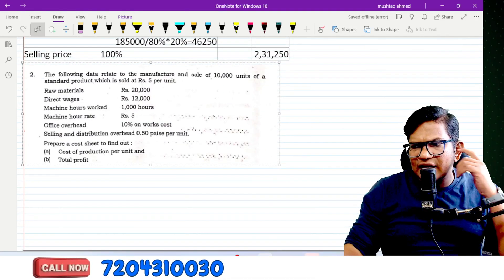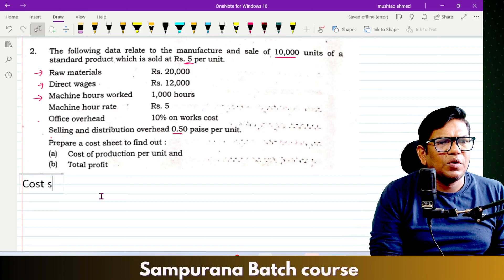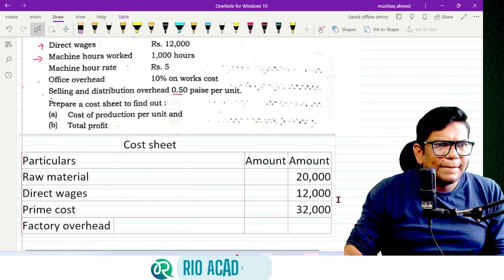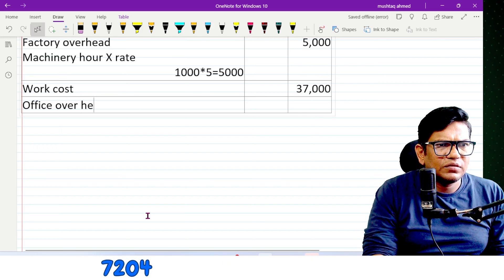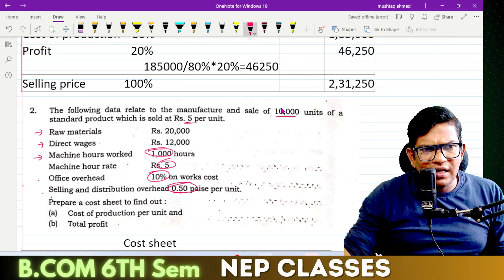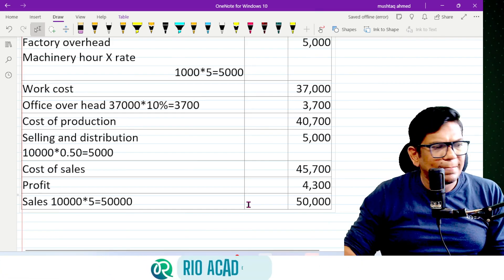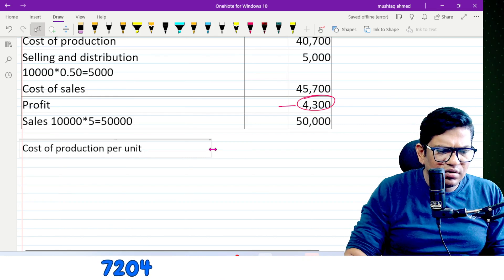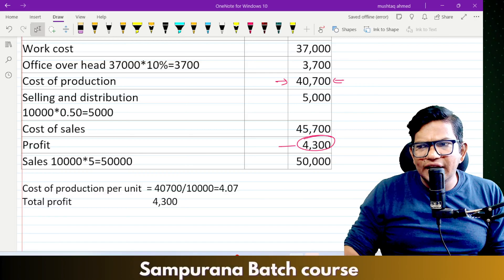B.com 6th Sem NEP Cost accounting | cost sheet part-4 | 5 marks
B.com 6th Sem NEP Cost accounting | Marginal Costing

📌 You can enroll to Rio Academy Subscription and get the following benefits:
1.  Daily Live classes
2. Weekly conduct mock tests, guidance and more.
3. Dedicated DOUBT sessions
4. One Subscription, Unlimited Access to Live Online Classes and Videos
5. Real-time interaction with best-in-class teachers
6. You can ask doubts in live online classes
7. Download the videos & watch them offline